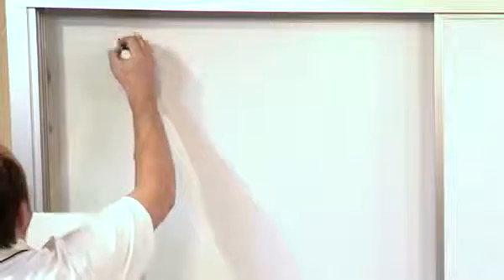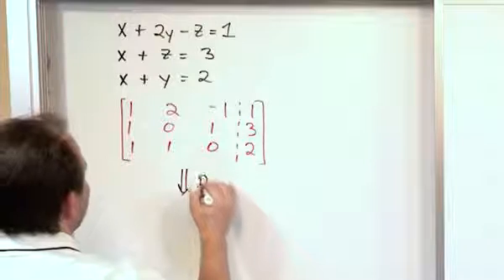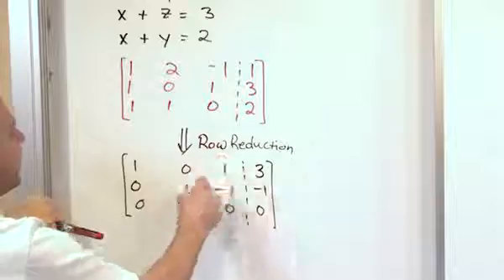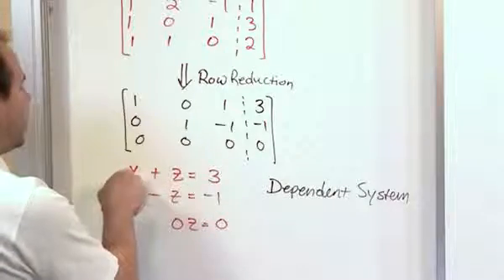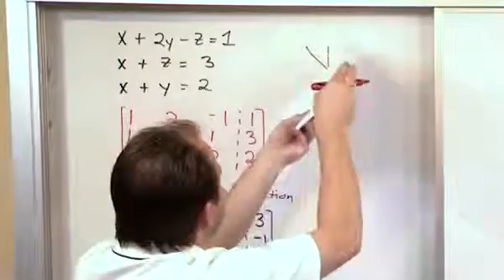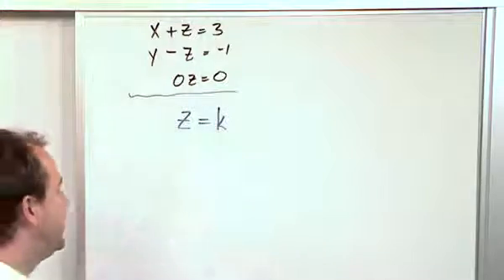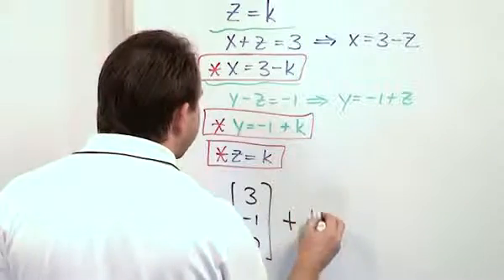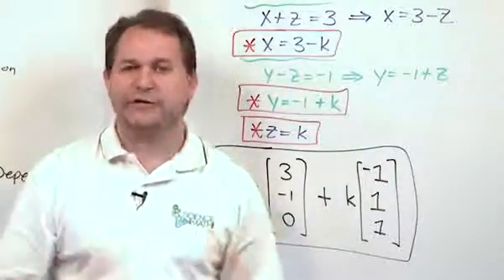Lesson 14 Solve Systems of Equations by Row Reduction Part 4